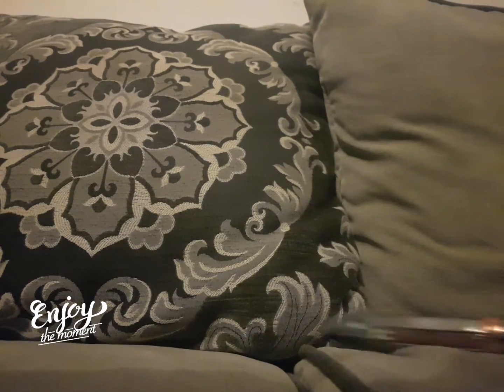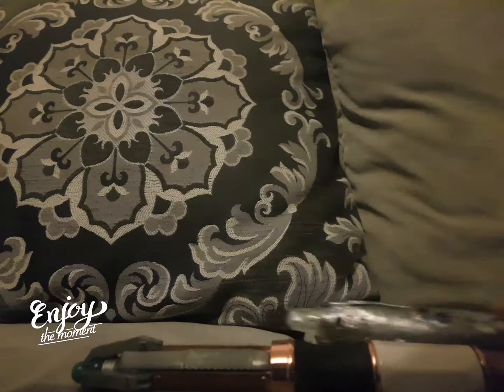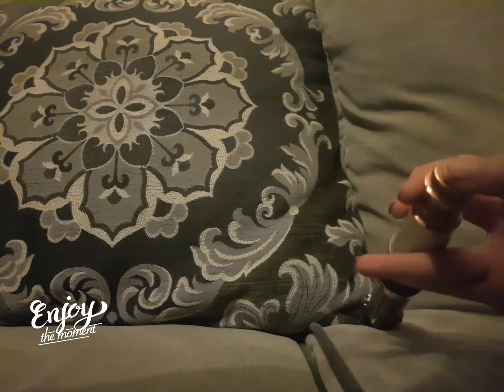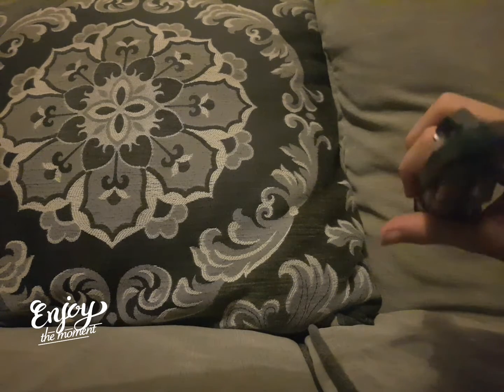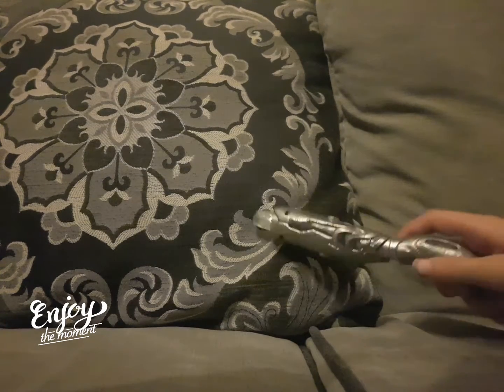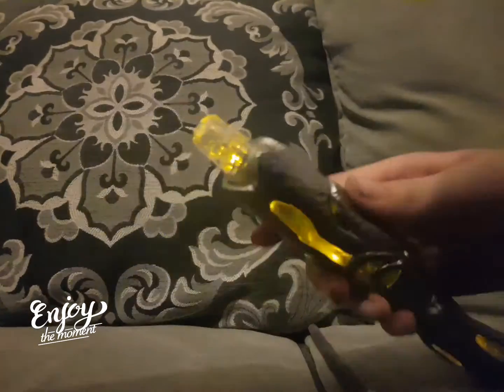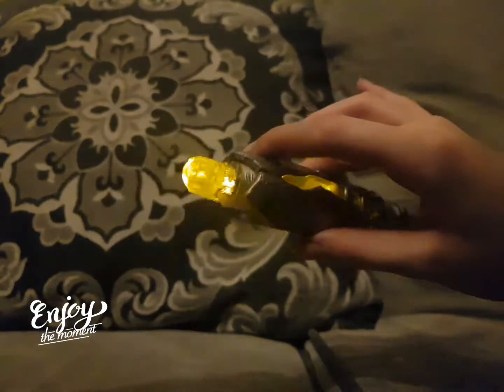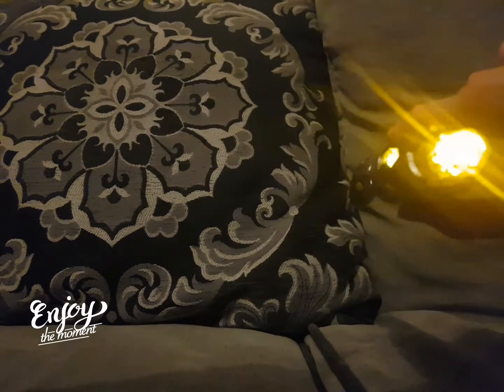Sonic screwdriver showcase (ep 8)